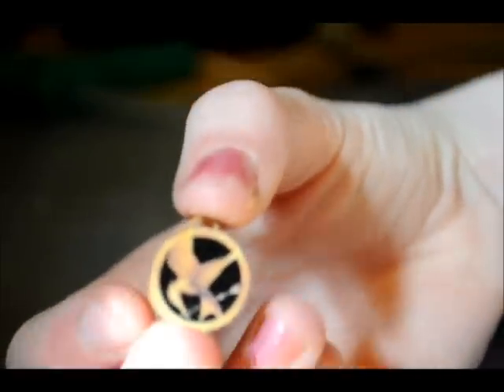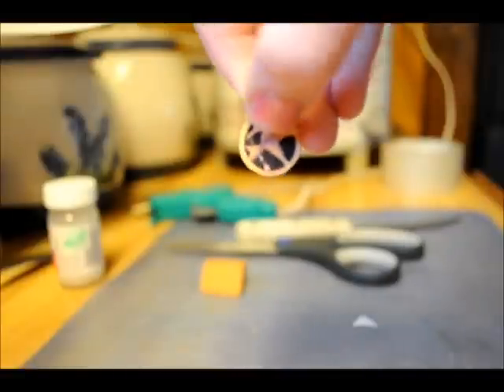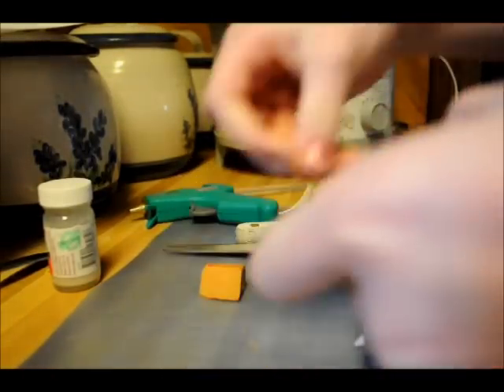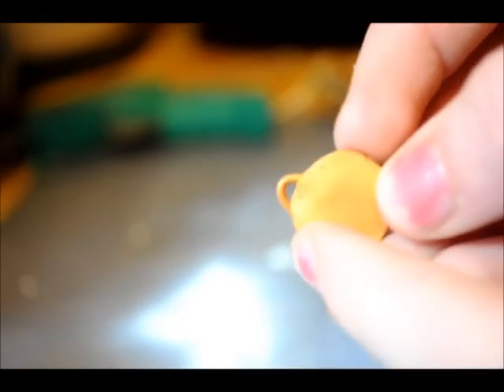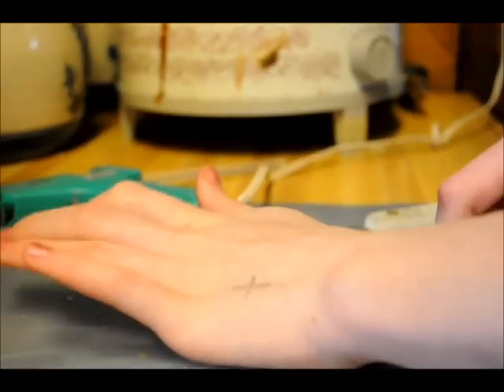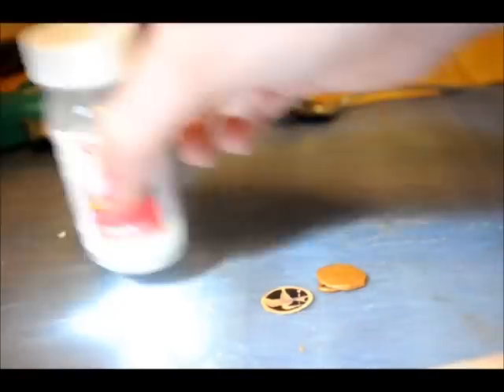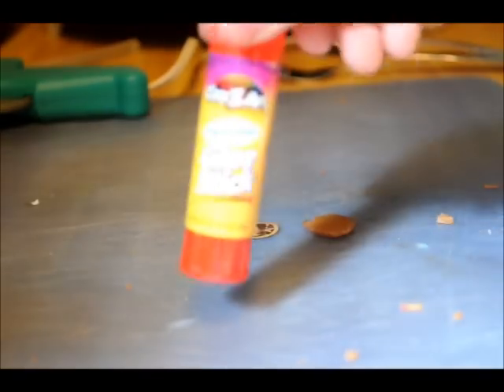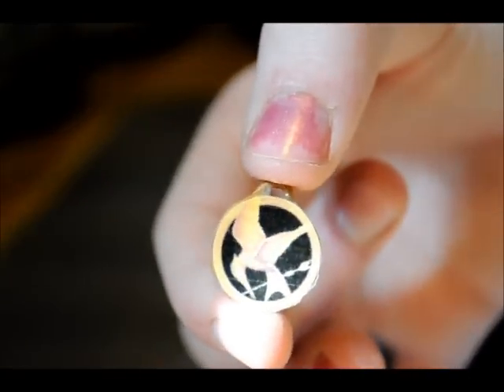Hunger Games: Mockingjay♥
this is how to make hunger games mocking jay pin for your American girl doll!! ♥